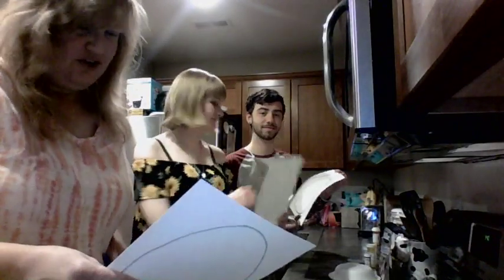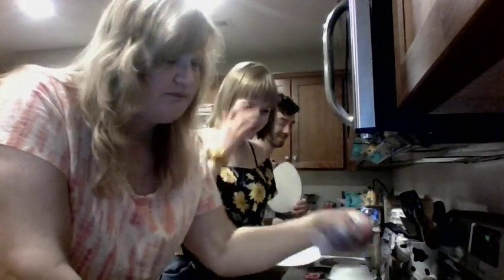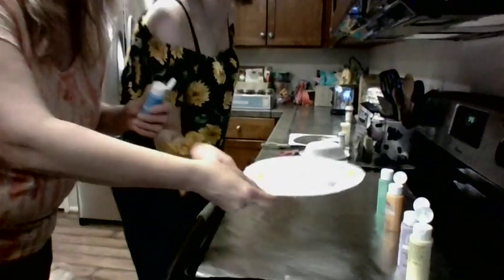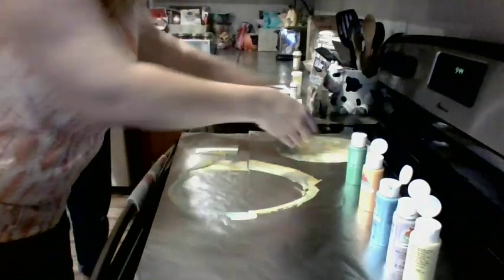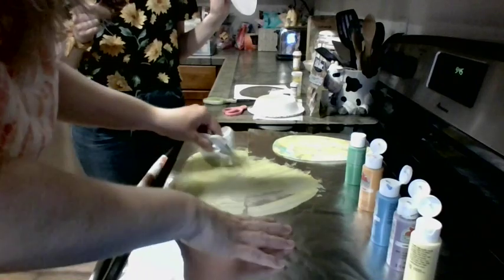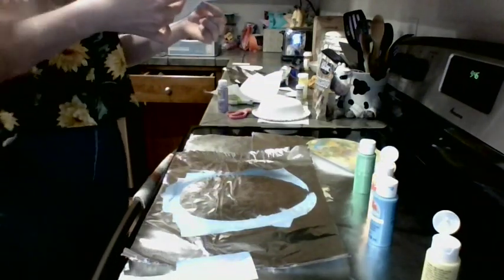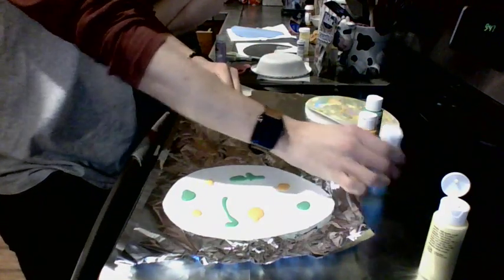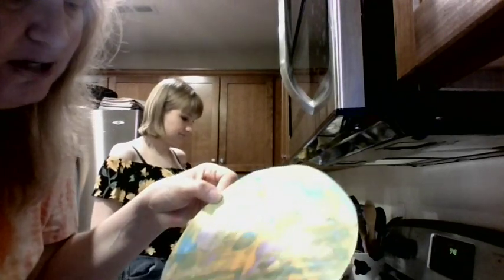Gold Class scrape painting 4-7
Ms. Leslie scrape painting on a cardstock egg.